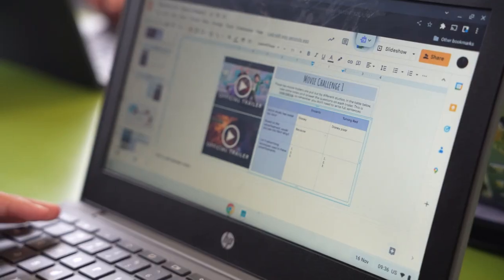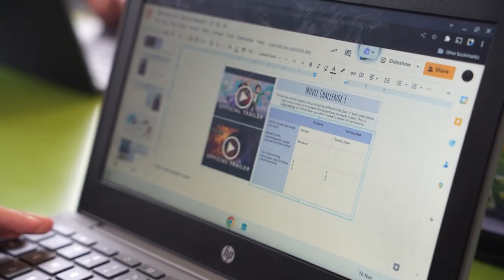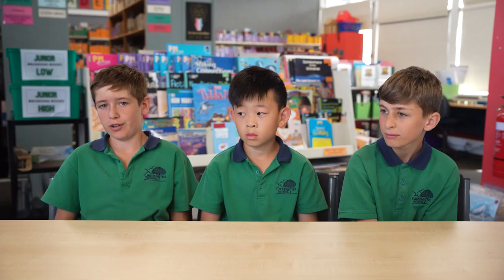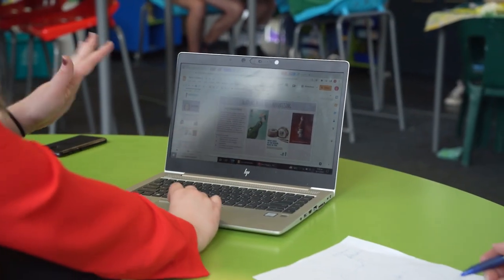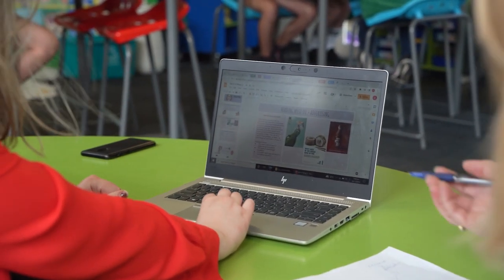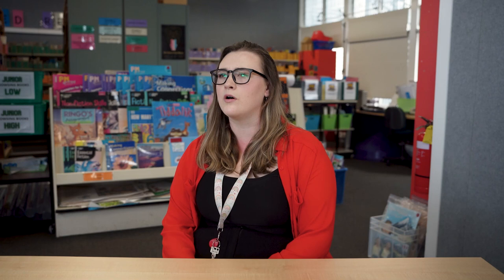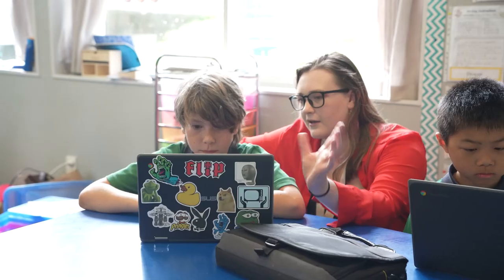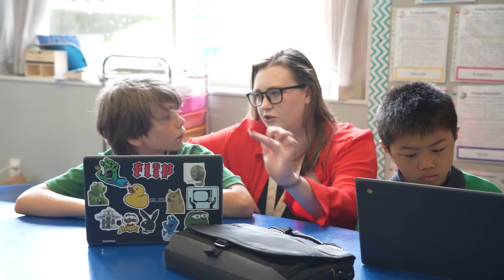GREENHITHE SCHOOL Learning Architecture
This video is part of the FUTURE OF LEARNING - SHOWCASE OF FUTURES-LED THINKING IN EDUCATION research project.
In a joint collaboration between Pam Fergusson Charitable Trust and Te Tāhuhu o te Mātauranga, Aotearoa’s Ministry of Education, we have gathered examples and resources of future-focused education practices from Tāmaki Makaurau to give your school or kura inspiration and practical guidance to lead your school into the future.